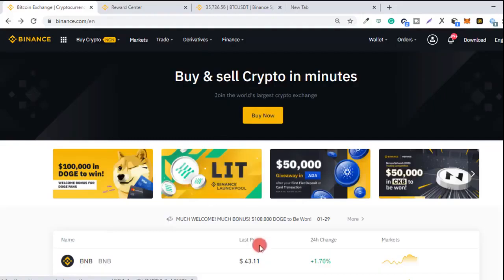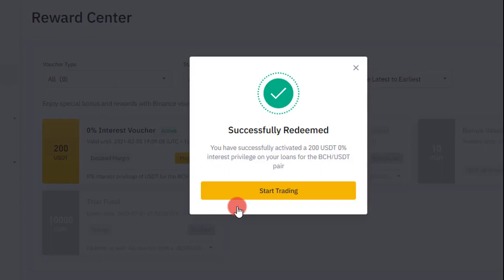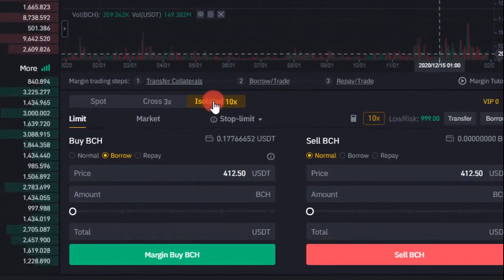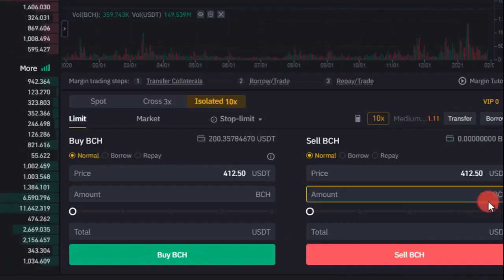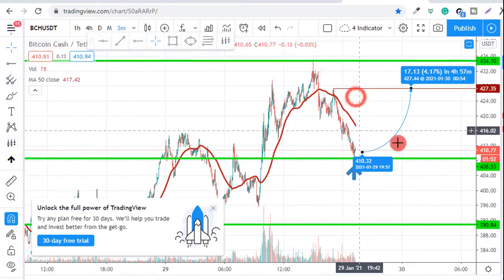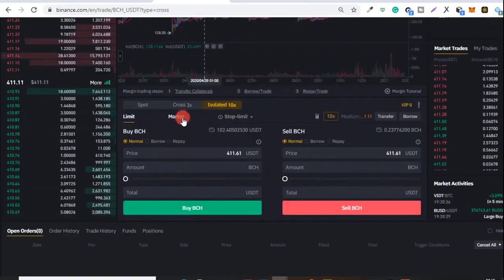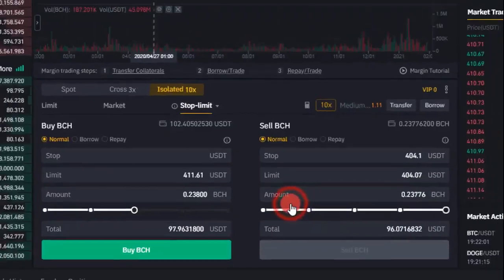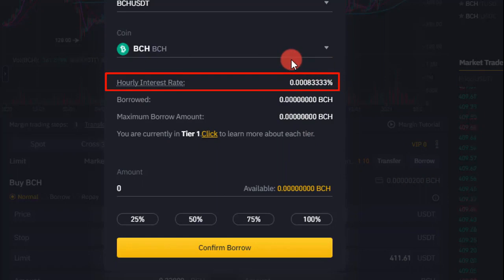How to use the Binance 200 USDT 0% Interest Voucher To Trade on Margin and make money